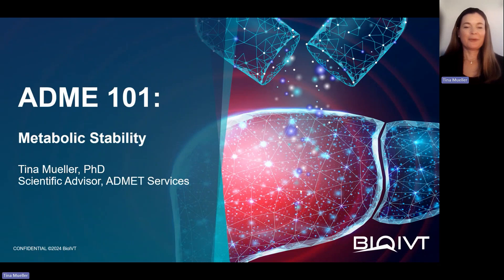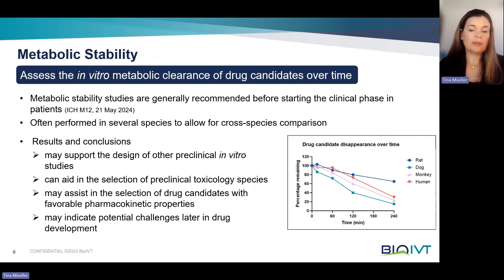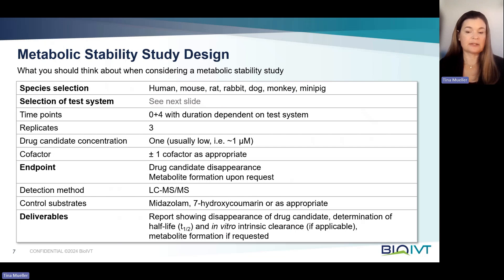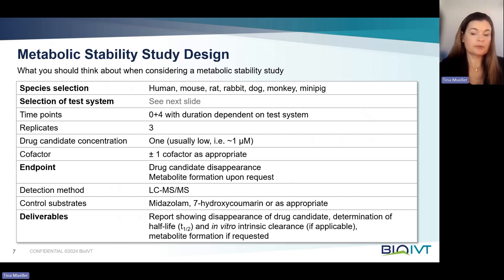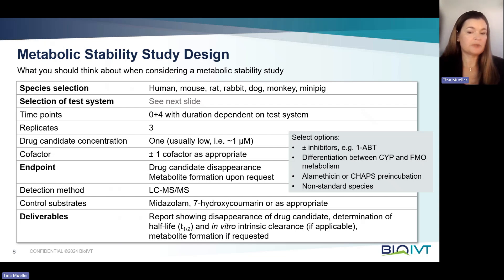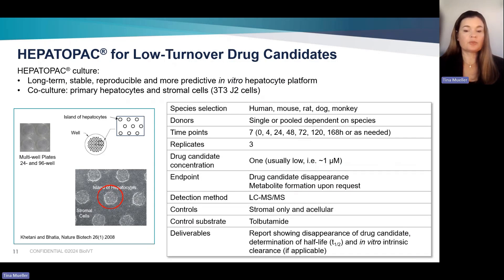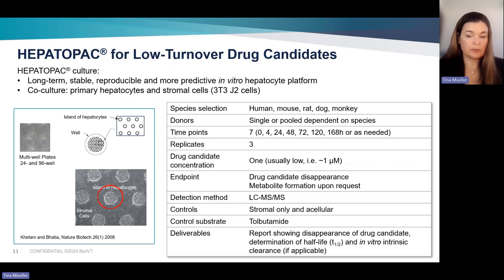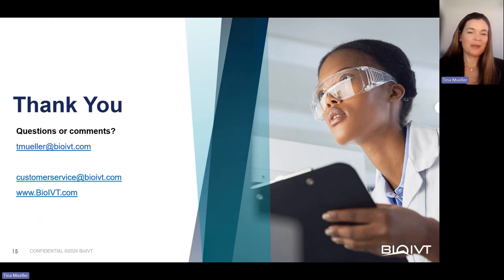ADME 101: Drug Metabolism Studies – Metabolic Stability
Metabolic stability influences the oral bioavailability and plasma half-life of a compound. Metabolic stability assays measure intrinsic clearance and determine the extent to which a drug will be metabolized. This study can be conducted in a variety of test systems, which is why it may also be referred to as a hepatocyte stability study, microsomal stability study, etc. This quick overview video discusses:
 • Test systems for stability assays
 • Stability study endpoints
 • Example data in different species
 • Considerations for those wanting to conduct stability studies

About the Presenter:
Dr. Tina Mueller is a Scientific Advisor for ADME-Tox Services at BioIVT. She joined BioIVT in 2023 and consults with customers and internal teams on in vitro ADME programs with a focus on in vitro DDI studies and compliance with regulatory guidelines. Tina obtained her PhD in Biochemistry and Microbiology and earned a Master’s in Environmental Sciences from the Swiss Federal Institute of Technology in Zurich, Switzerland. Before joining BioIVT, she was an Associate Director, Research at Cybin, a small biotech company developing new mental health therapeutics based on psychedelics, where she led the company’s research programs from early through late discovery. Additionally, Dr. Mueller served as a Research Associate Professor at Michigan State University, Senior Staff Scientist at Scripps Florida, and Professor for Biomedical Sciences at Keiser University.